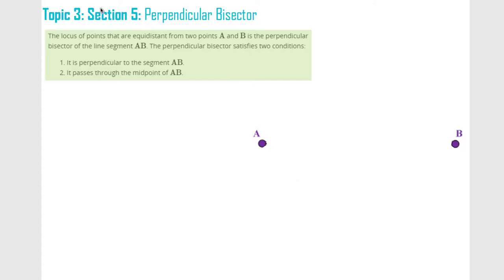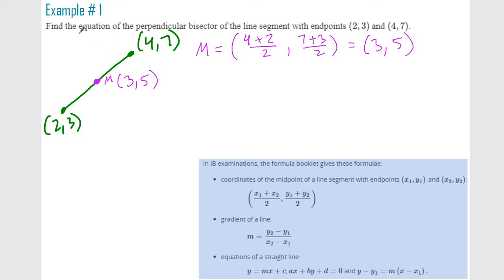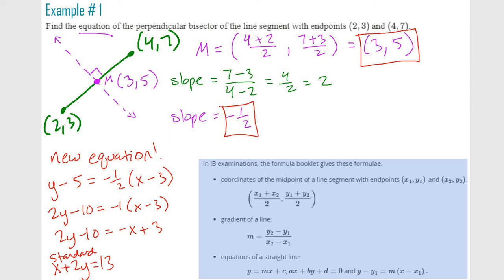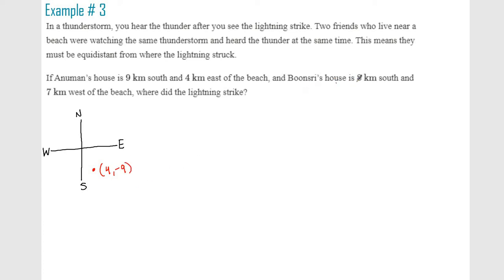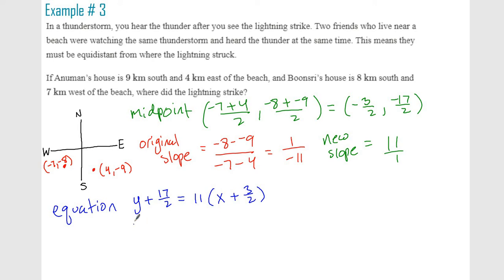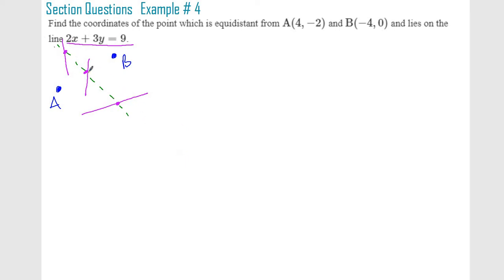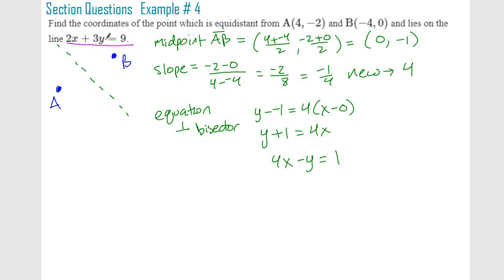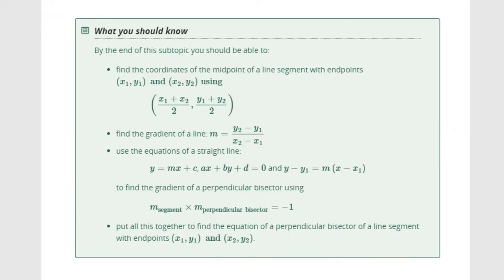3.05 Perpendicular Bisector